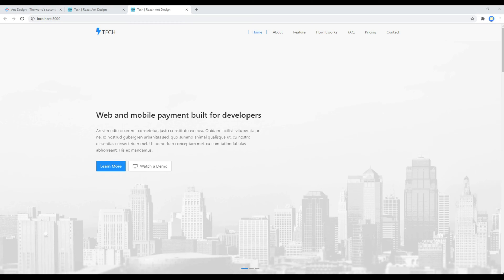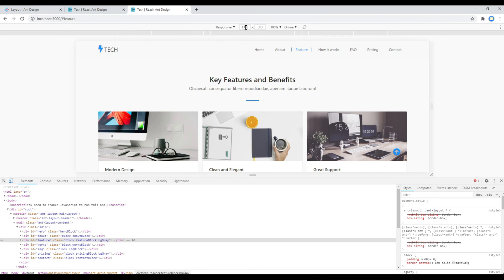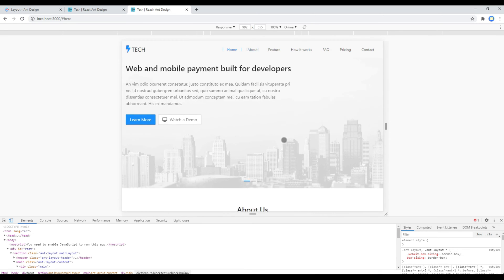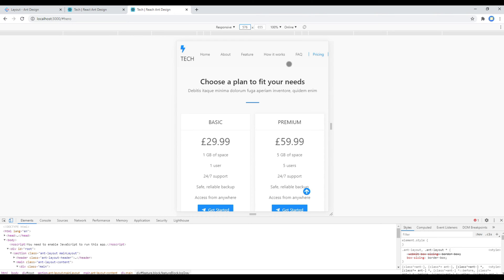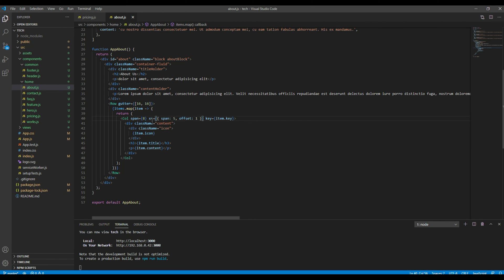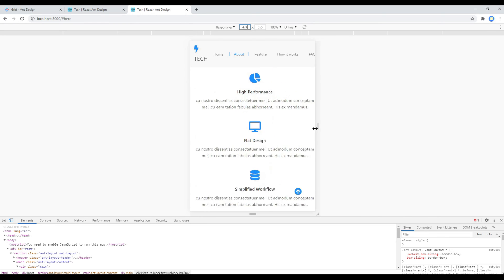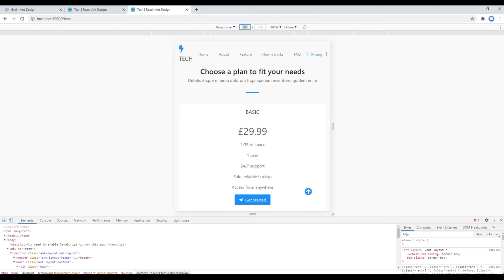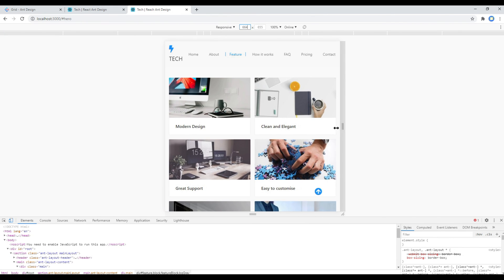React JS #13 - Make a site fully responsive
Introduction:
In this tutorial, I'll show you how to make a site fully responsive.